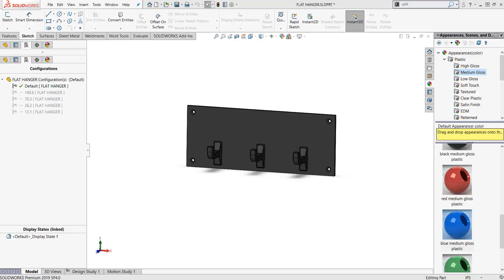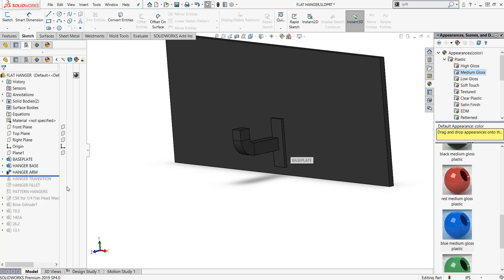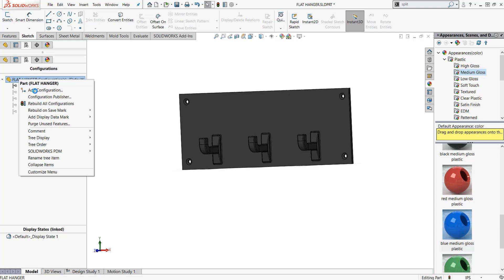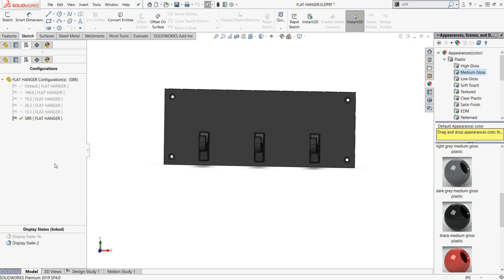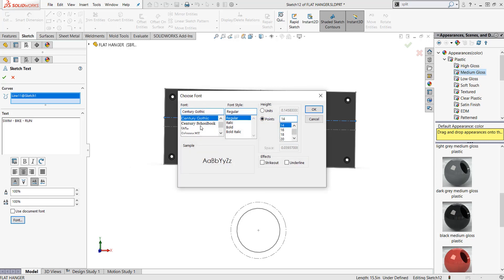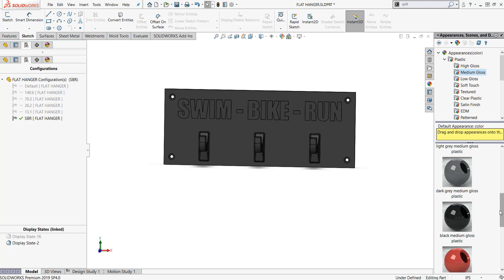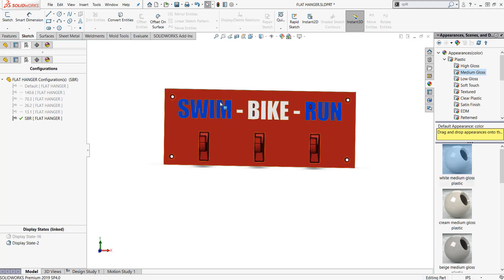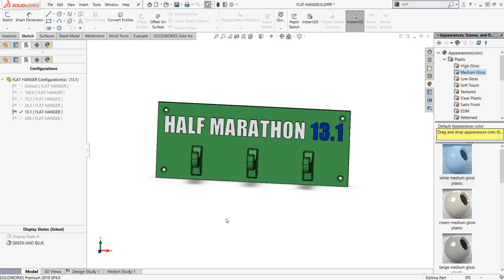SOLIDWORKS Tutorial - Display States Within Configurations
In this video we will create a part that has multiple configurations and within these configurations we will create multiple display states. I Love competing and each event whether it’s a Running Event, Spartan, or Triathlon they usually give you a finishers medallion. I always joke they are participation awards unless you win however that’s for a different type of video content. SO over the past 10 years I have well over 50 medallions and I was going thru my closet for a yard sale and saw these laying in a box and thought I should get these hung up for display. Problem Medallions laying around un-displayed. Solution: Make a 3d Printable Medallion hanger. Now in order to do this I was going to need a part that has multiple configurations (different event styles and distances). I made a base part then created configurations for each event distance. I then created a display state within the configuration so that I could view them in different finishes.  To create the configuration, I simply clicked on the main part and clicked on add configuration. Then I made a new configuration with the title SBR for Swim Bike Run. Next, we extruded the font. Lastly, I want to create a new display state so in the configuration manager at the bottom I clicked on display state. Right Click on display state, click on add new display state and added one called SBR-RWB. I then applied colors from the Appearances, Scenes, and Decal tab within the Task Plane o the right side of your screen. Now that I have all my configurations and display states all I have to do is 3dPrint and hang them on the wall.